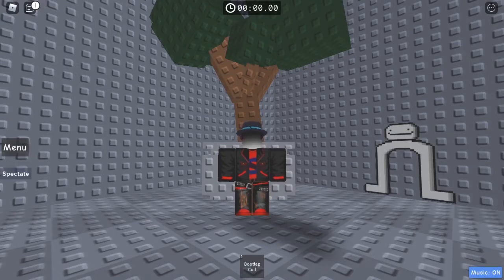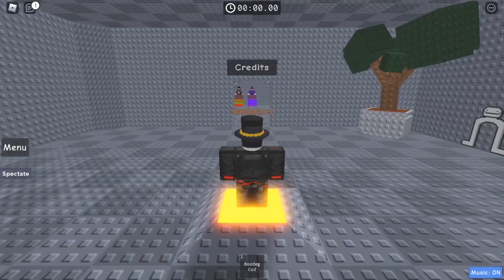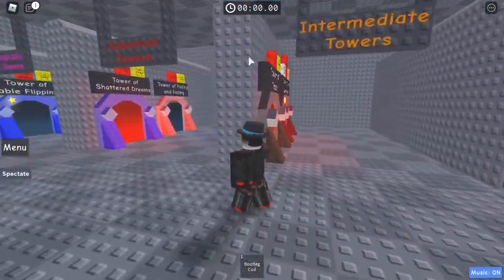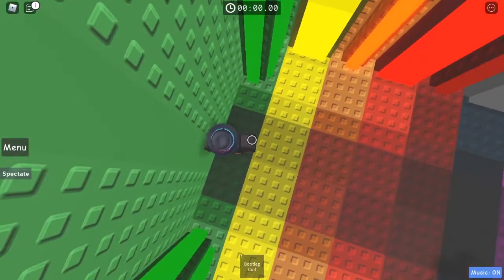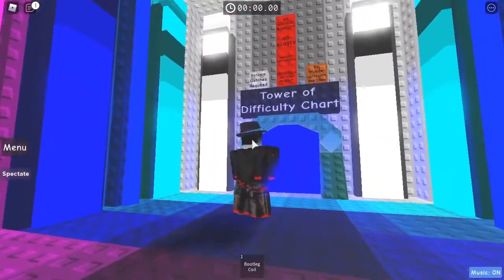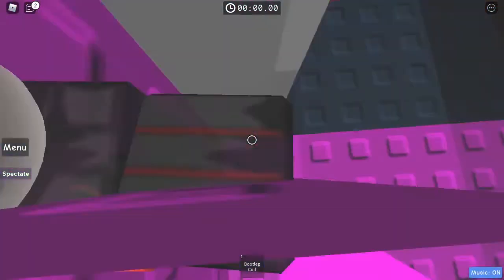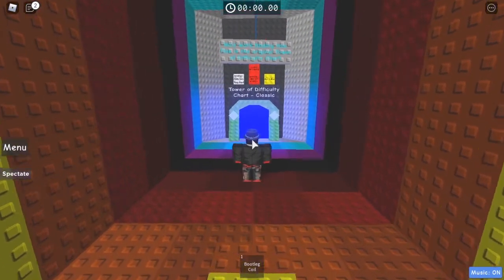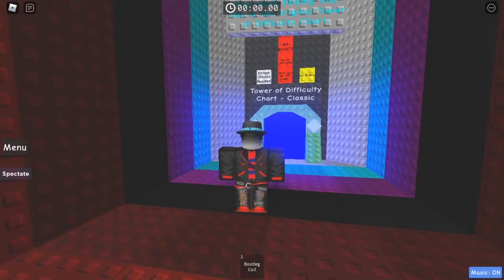NEW Tower of Difficulty Chart Revamp and Classic Portal Room Location!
There has been an update recently, and Tower of Difficulty Chart has gotten a Portal Room! In this video, I will show you how to get to the Tower of Difficulty Chart Portal Room!